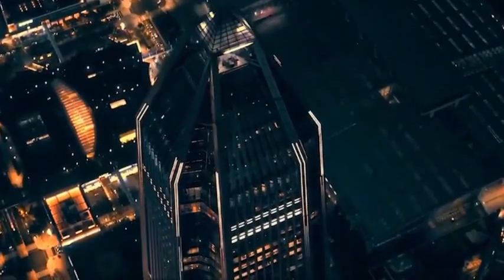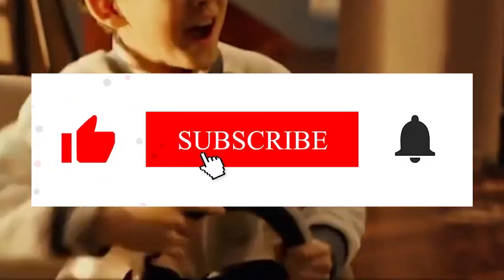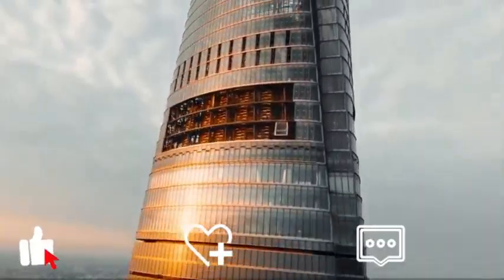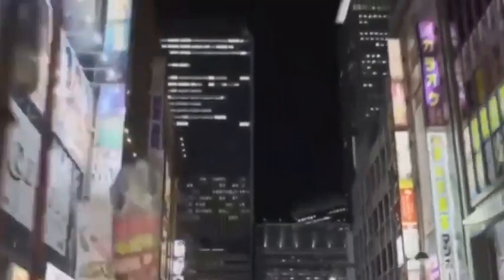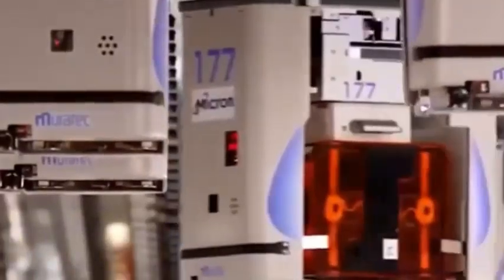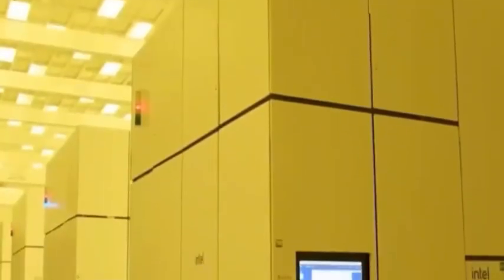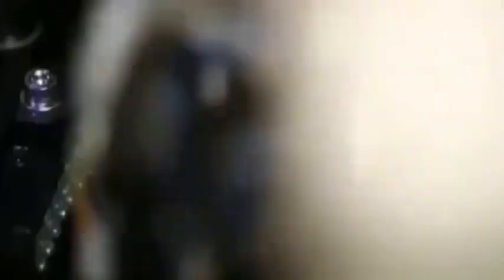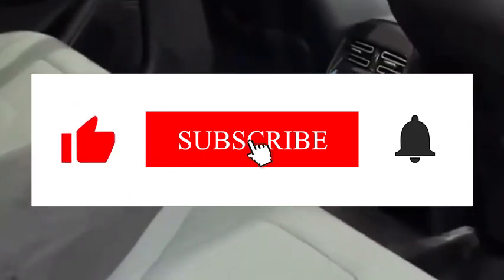Silicon Showdown: How China's 28nm Chip Strategy is Outsmarting US Tech Blockades？